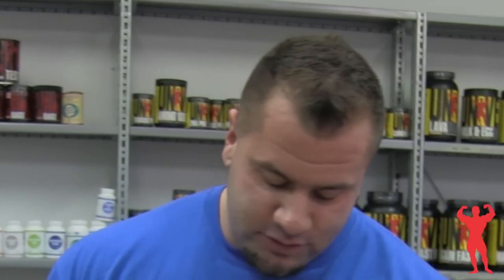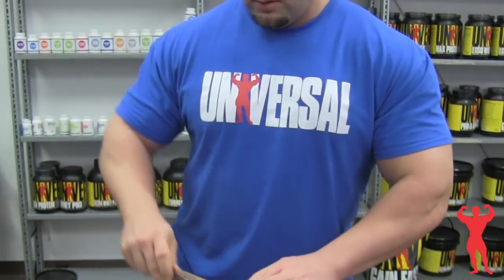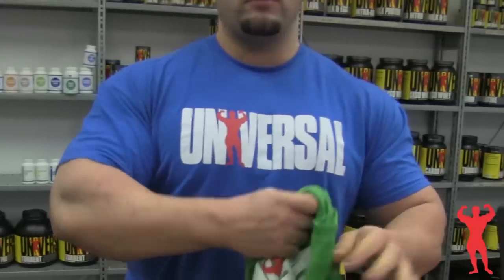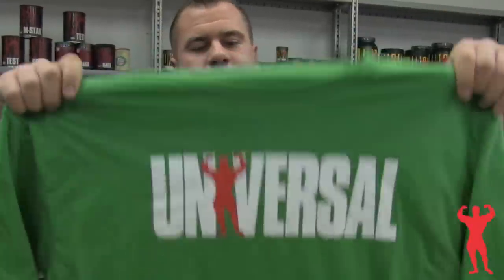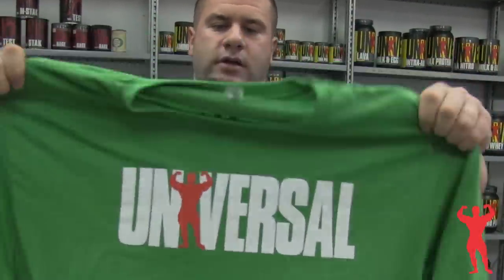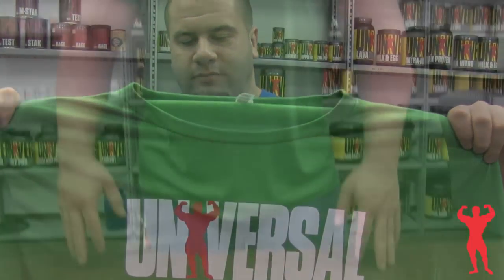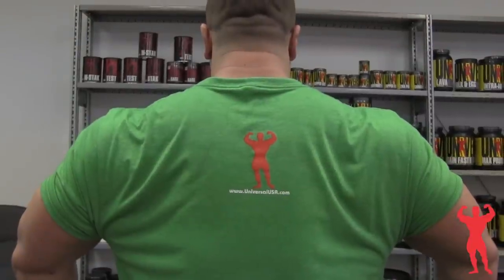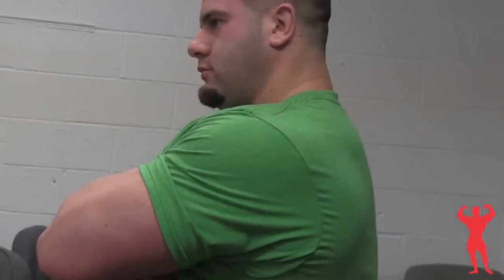Universal Unboxed: Limited Edition Heather Green Tee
'Tis the season to give or get this stocking stuffer, the LE heather green tee. It's 60/40 poly-cotton blend conforms to you and stretches to grow with you if you're on a manly bulk, like G-Six. In sizes S-2XL

T-shirt runs true to size. Living large and close to 300 pounds in his perma-bulk, G-Six is sporting 2XL in the video.